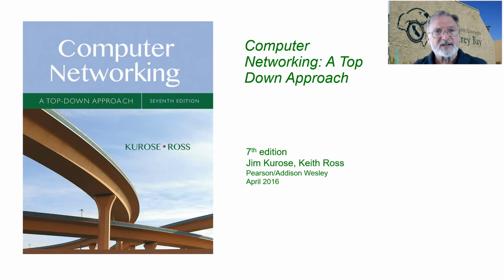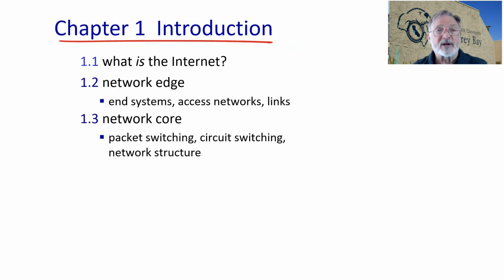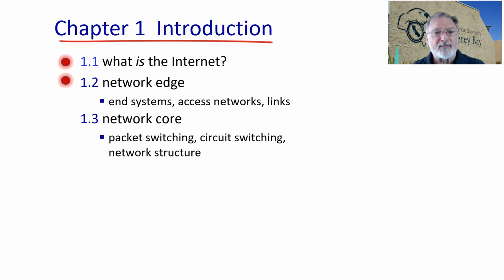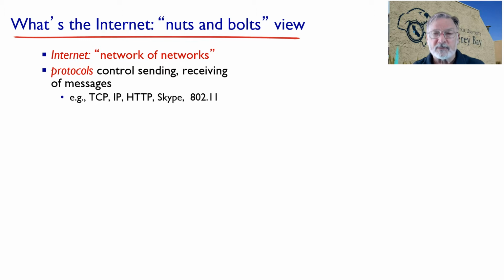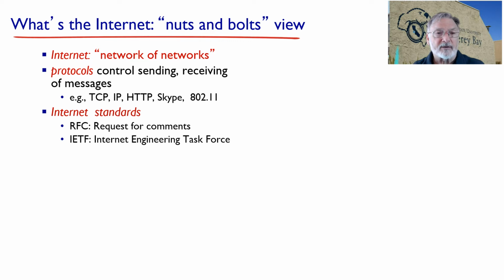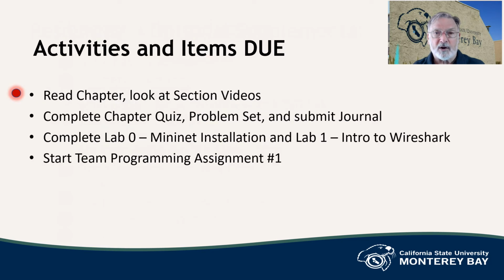Intro to Week 1 SU21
CSUMB CST311 SU21 online - Intro to Week 1 Video